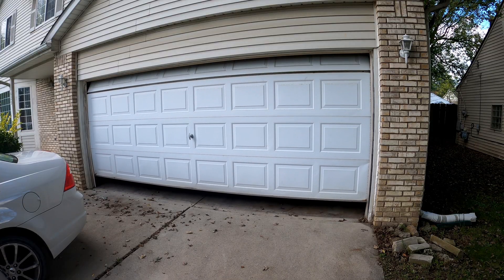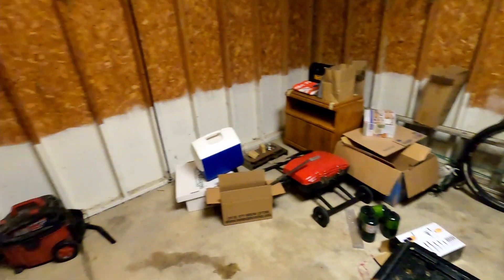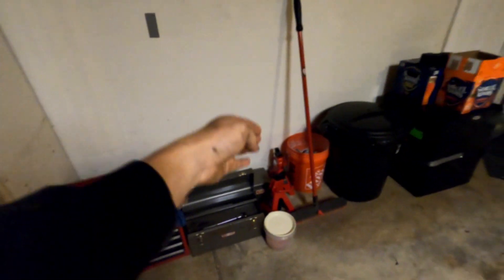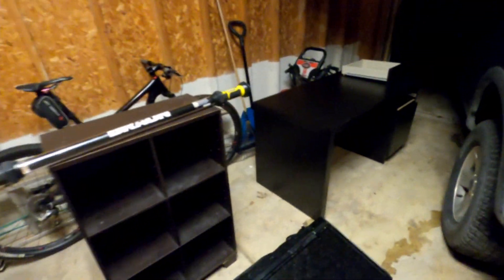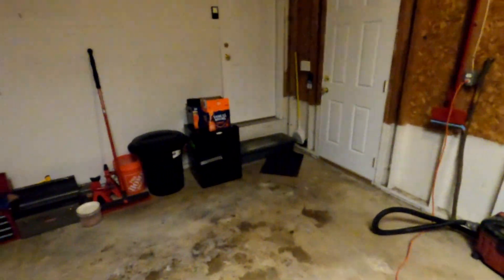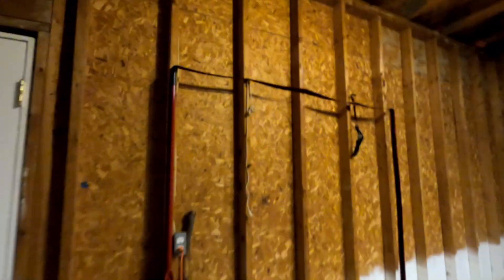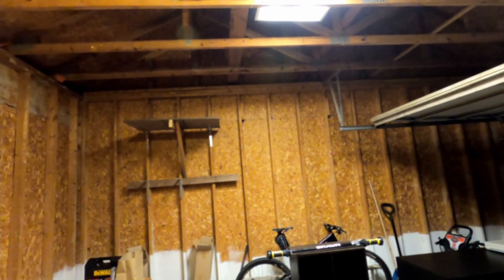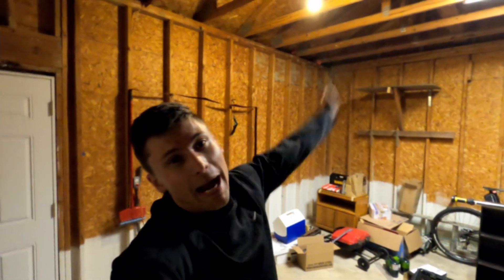Garage Tour | Introduction to the New TB Builds Garage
My first ever garage space… we’ll sort of. It’s a rental property. I want to give an initial tour to document how I convert the space as I use it for the next year. More organization to come in future videos!

I hope this video inspires you to get after your own projects and maybe organize your garage more than it is already. Let’s get after it!